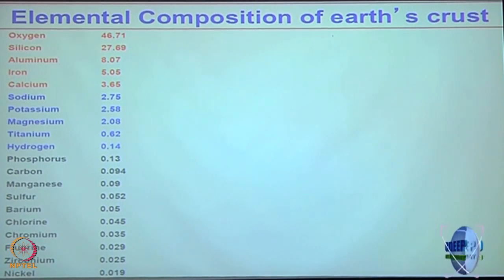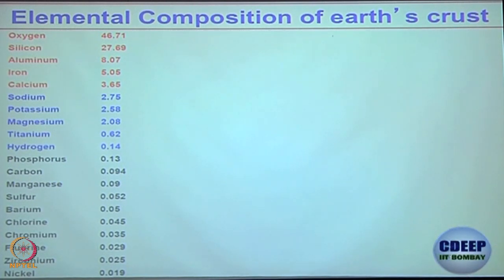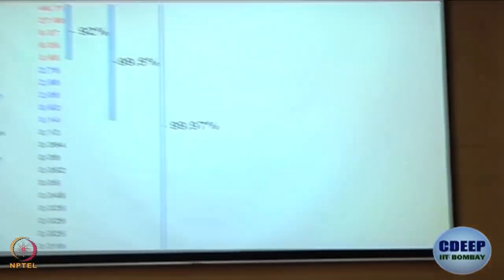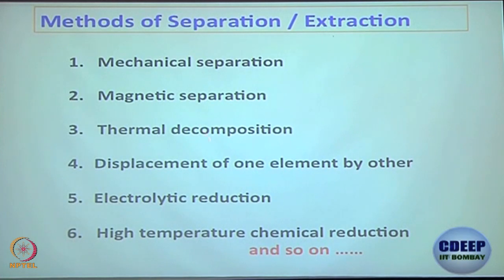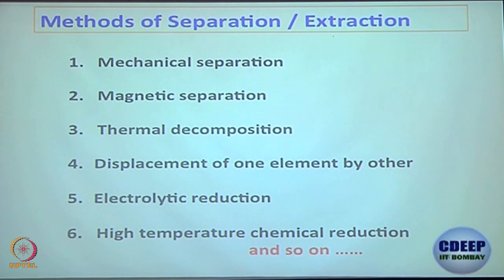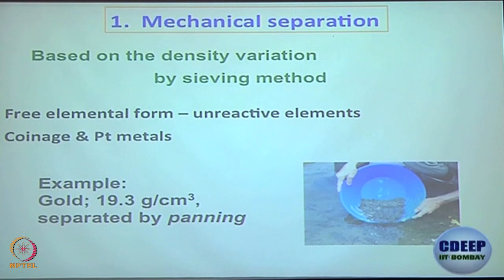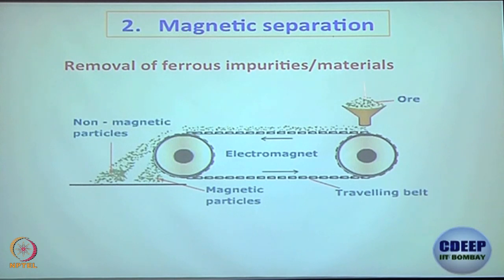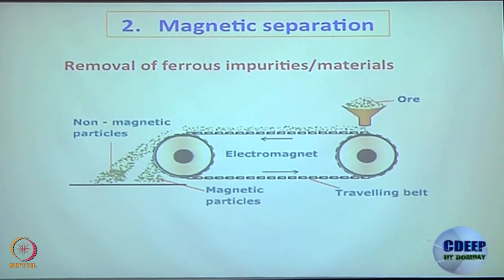Week 1-Lecture 4 : Extraction of Metals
Extraction of Metals

 To access the translated content:
1. The translated content of this course is available in regional languages.
 2. Regional language subtitles available for this course
 To watch the subtitles in regional languages:
 1. Click on the lecture under Course Details.
 2. Play the video.
 3. Now click on the Settings icon and a list of features will display
 4. From that select the option Subtitles/CC.
 5. Now select the Language from the available languages to read the subtitle in the regional language.